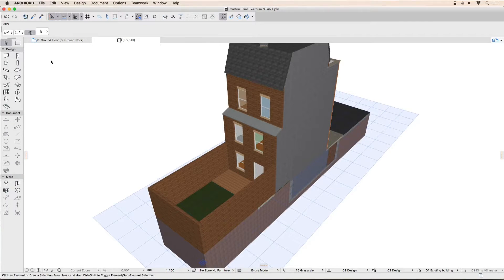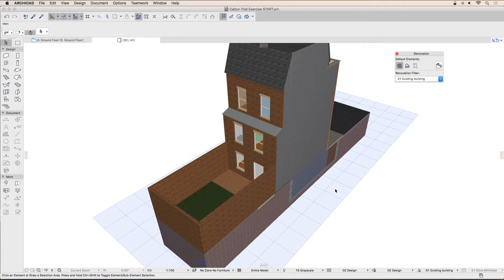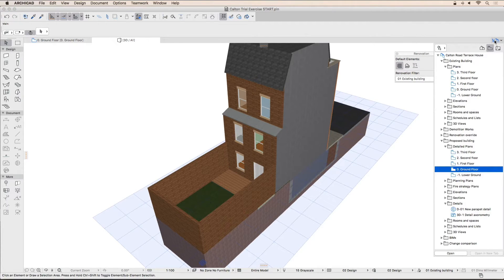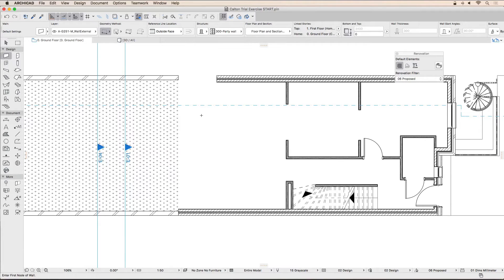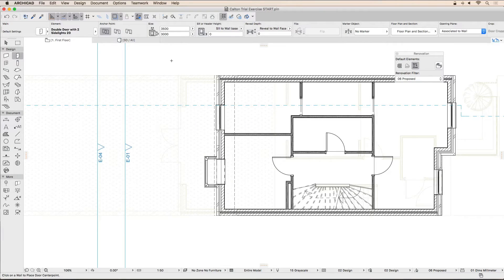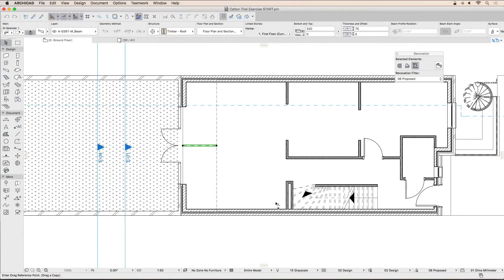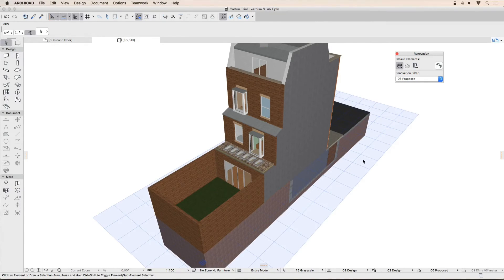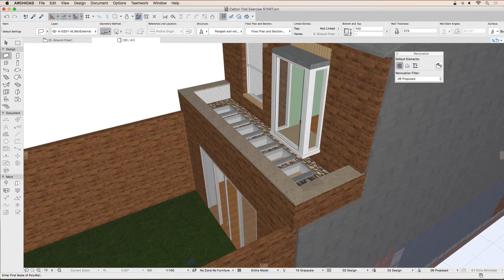ARCHICAD Trial - Design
This video is the first part of the Applecore ARCHICAD Trial exercise. If you would like to trial ARCHICAD yourself, visit applecoredesigns.co.uk/trial